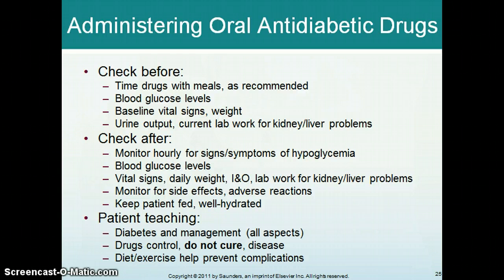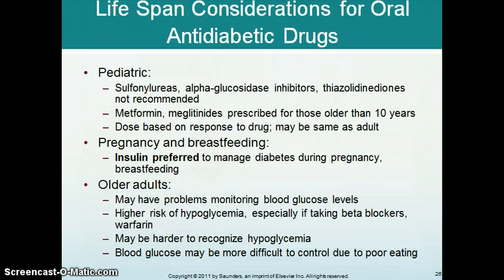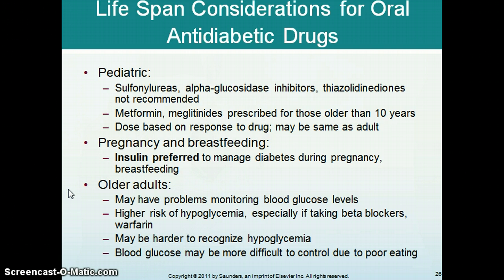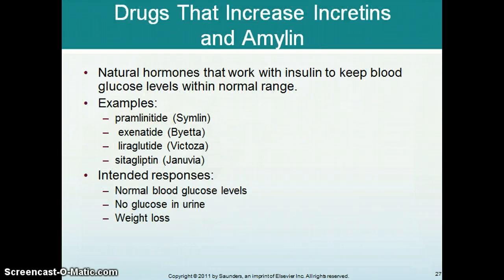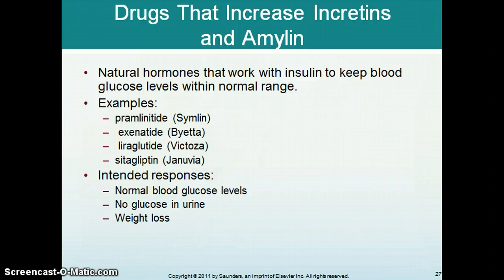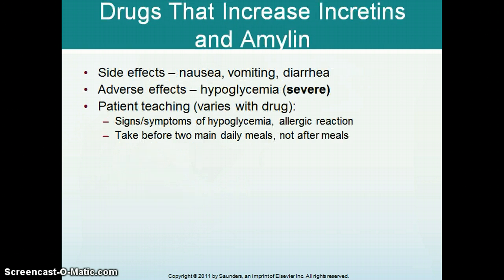Chapter 25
Oral antidiabetic drugs